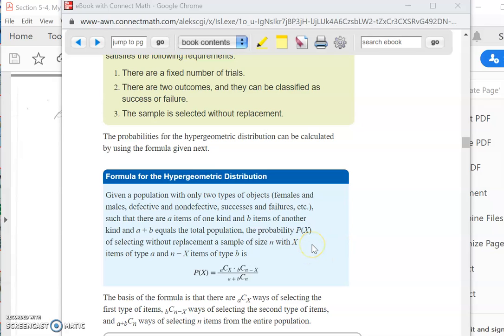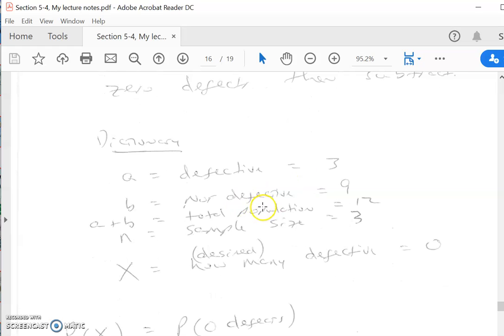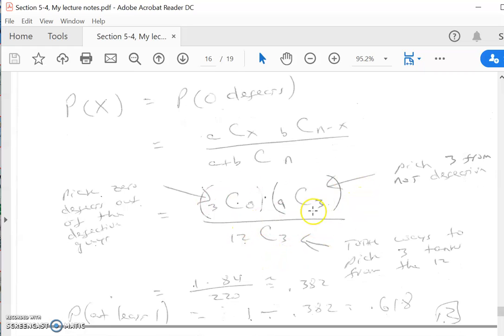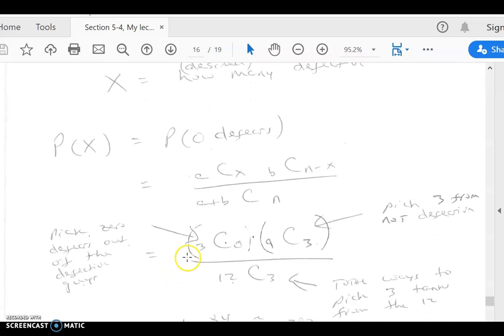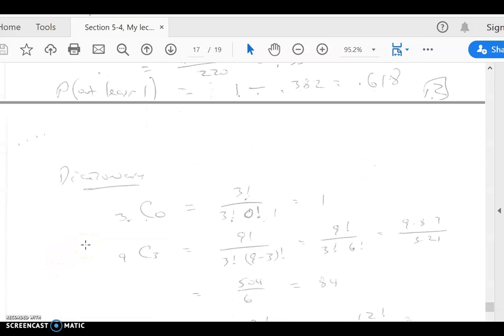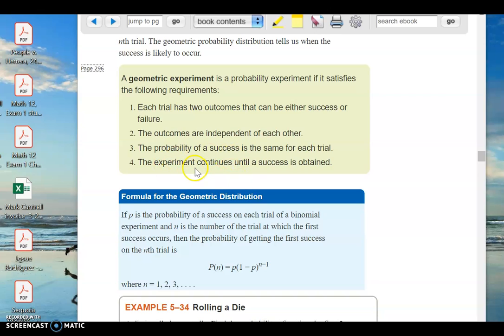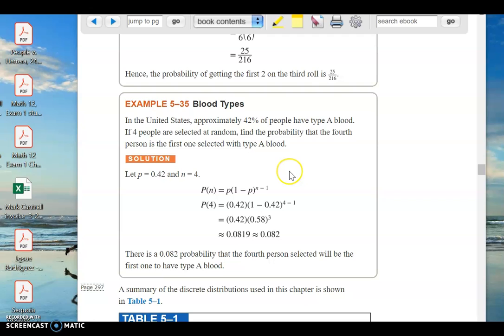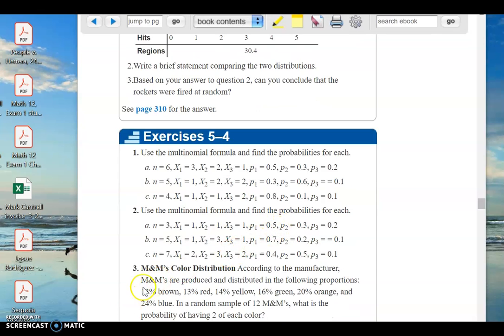Section 5-4 Recording #6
In the video I make a mistake and say we are in Section 5-7, video number 5. This is actually Section 5-4 Recording #6